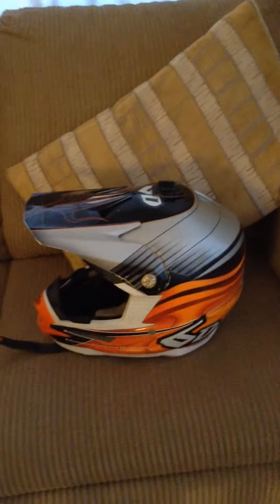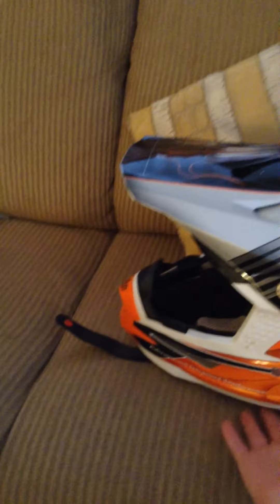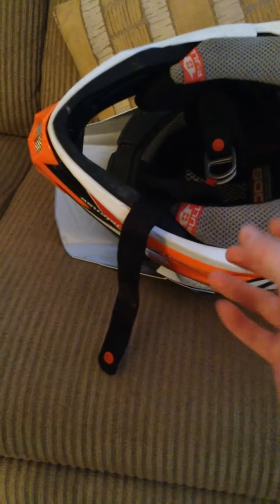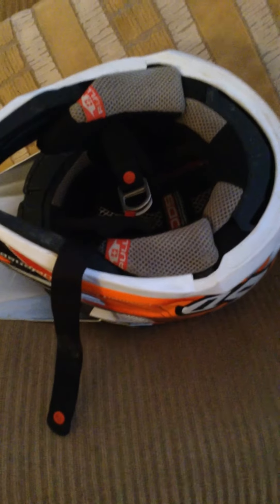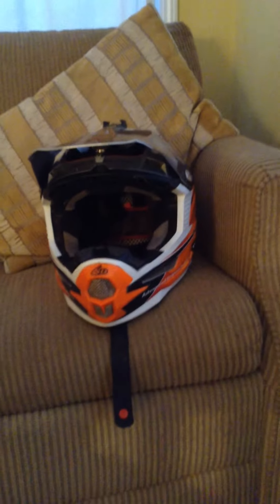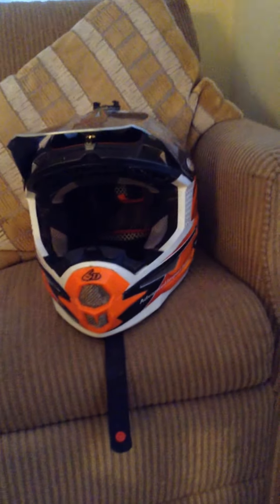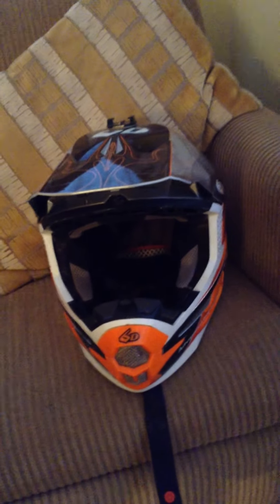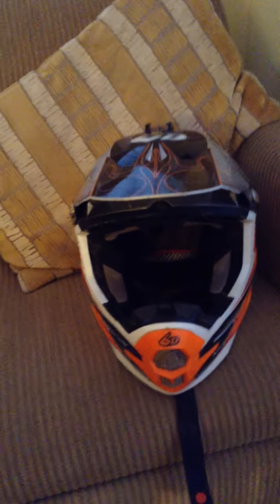6d is the best choice!!!!!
Worth trying it out! 6d over everything!:3